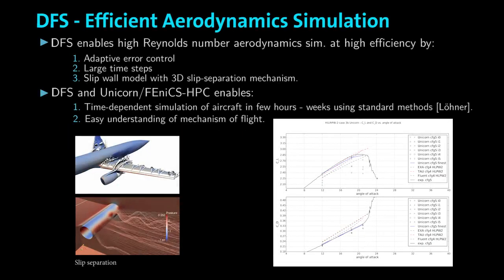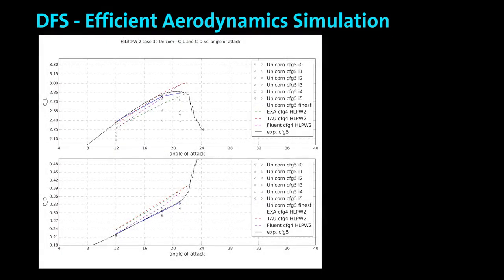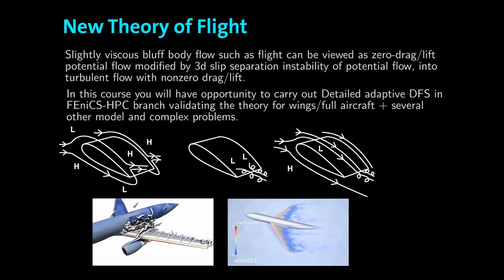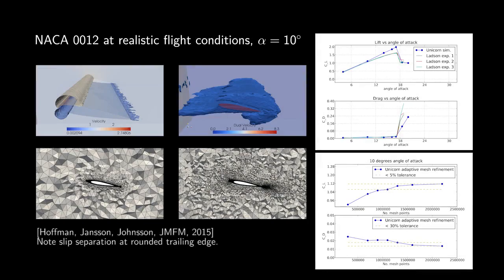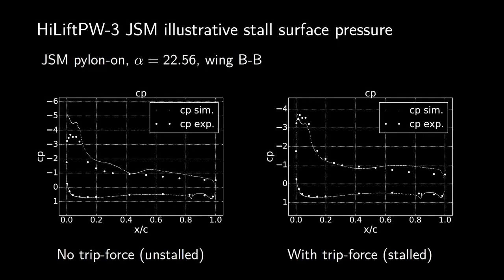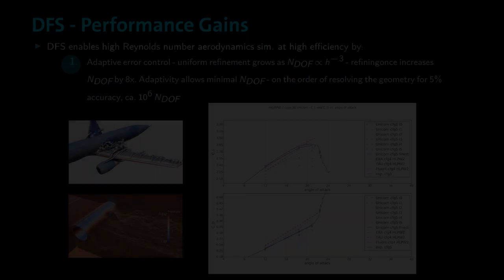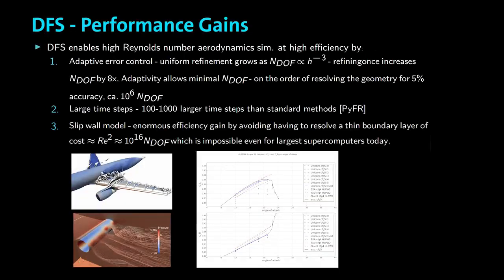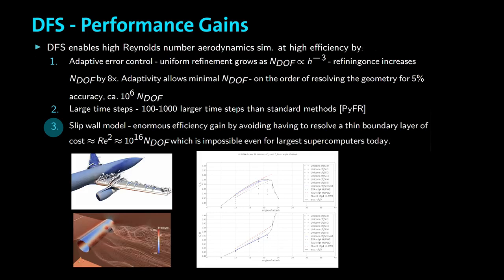KTHHPFEM2018 V001000 DTH